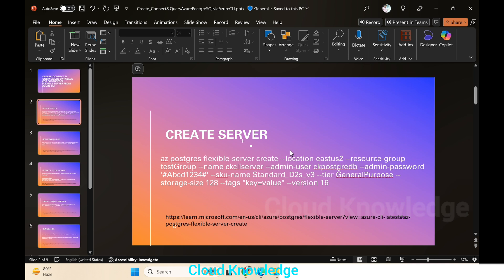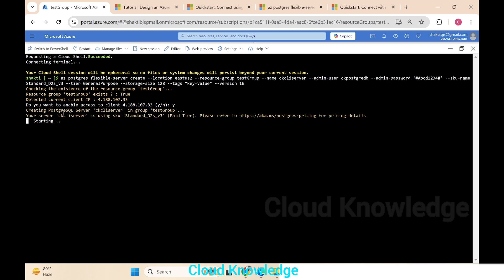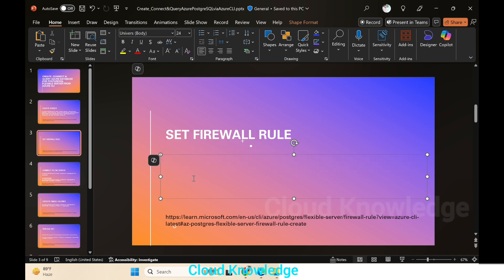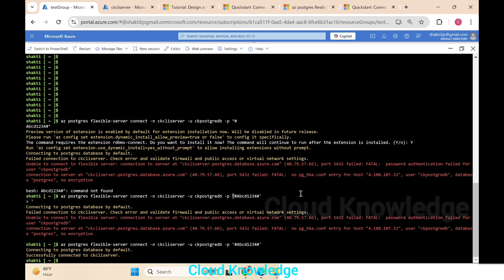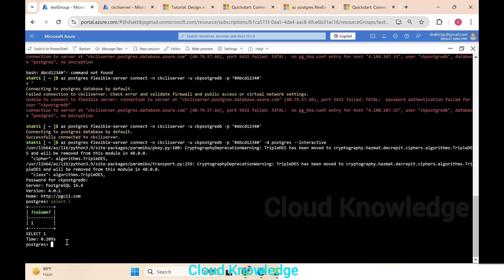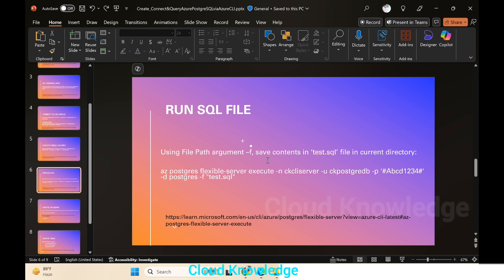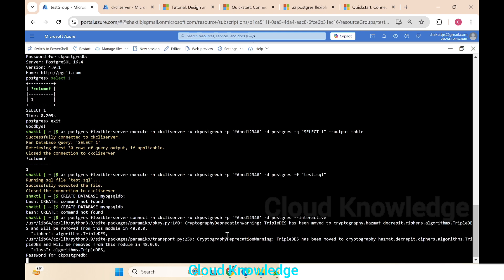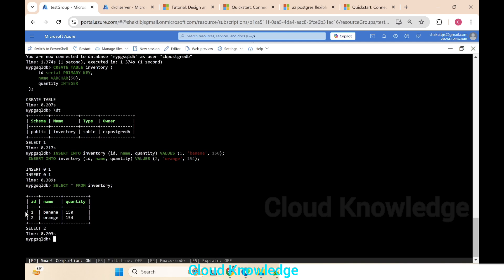Create, Connect & Query Azure PostgreSQL Flexible Server using Azure CLI